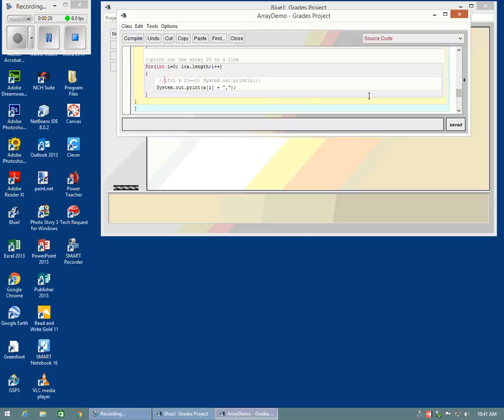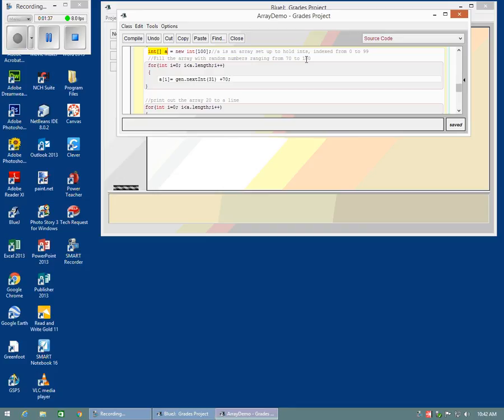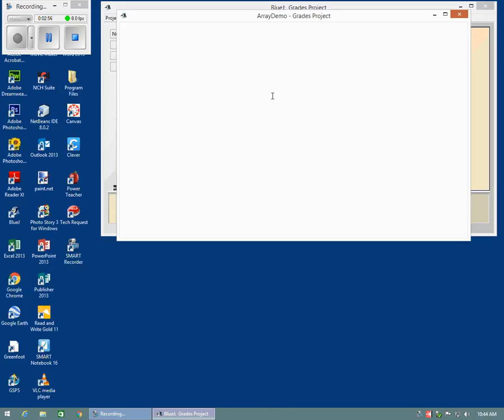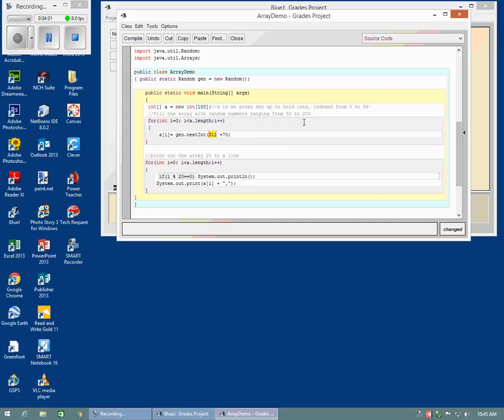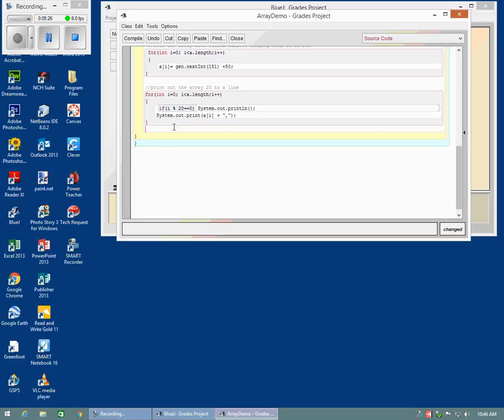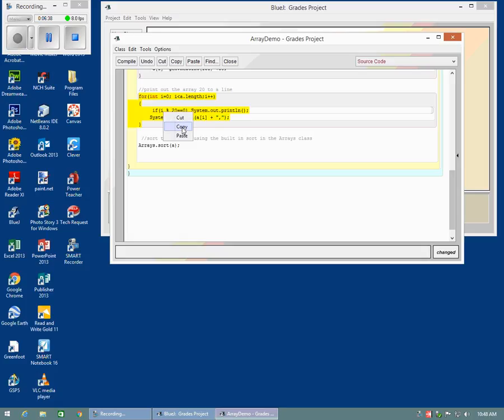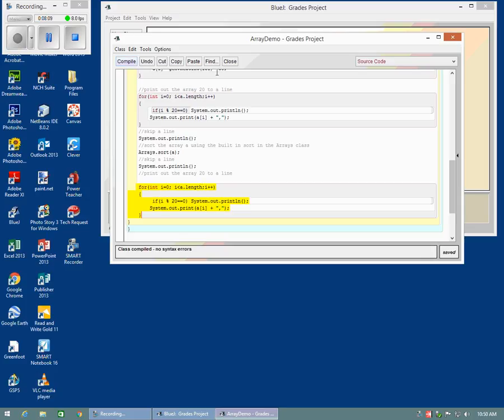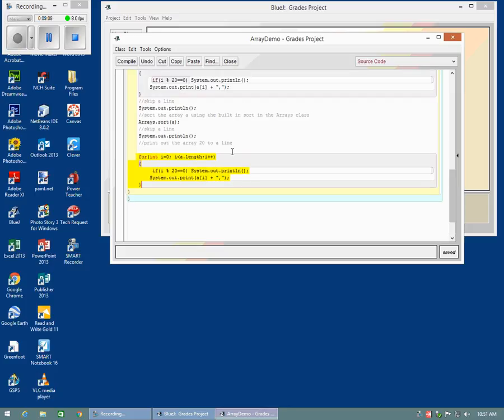Array Review and Arrays sort method Lesson